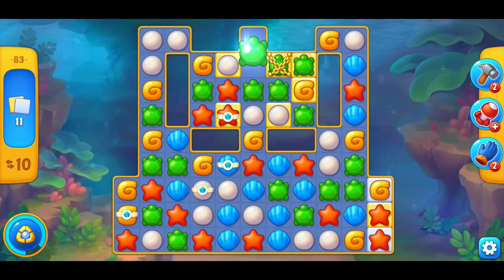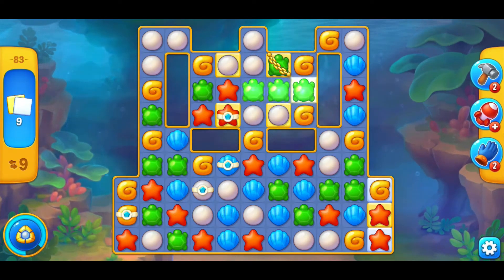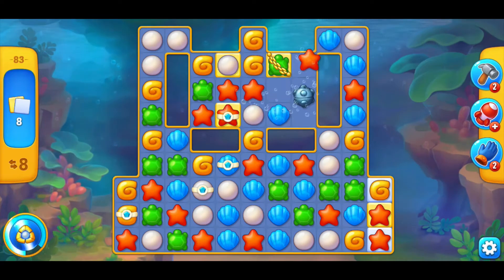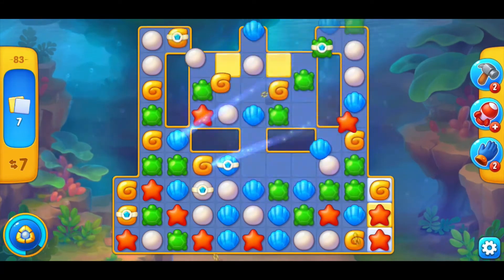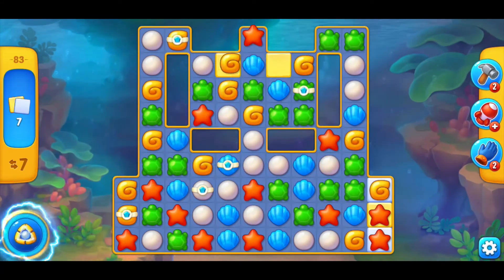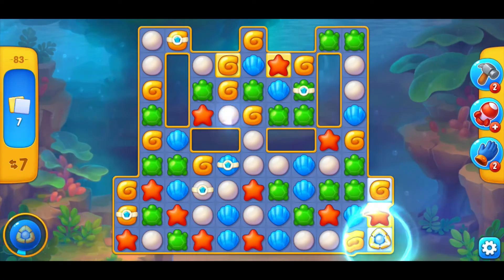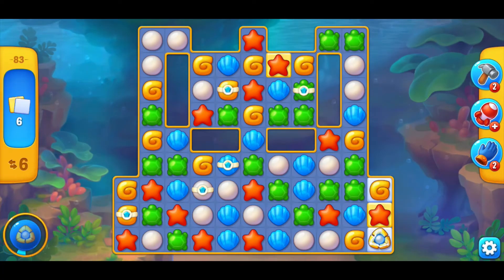Fishdom - Level 83 - How to complete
How to complete Level 83 on Fishdom